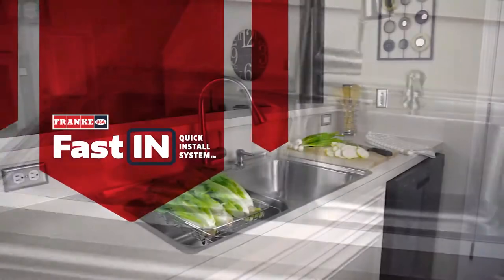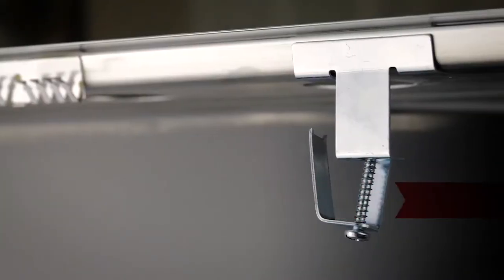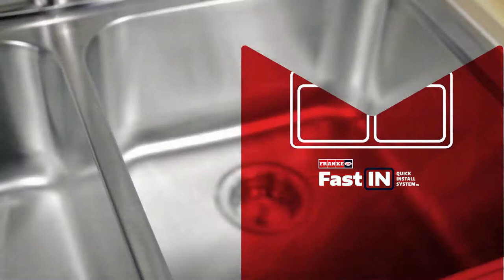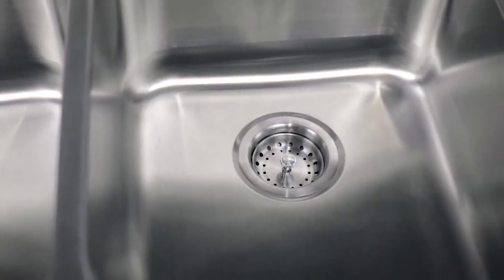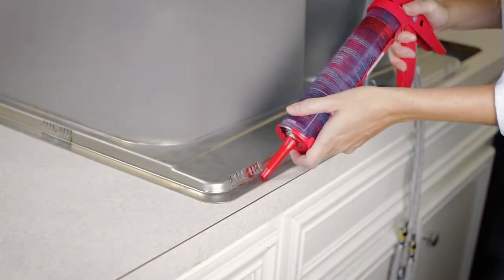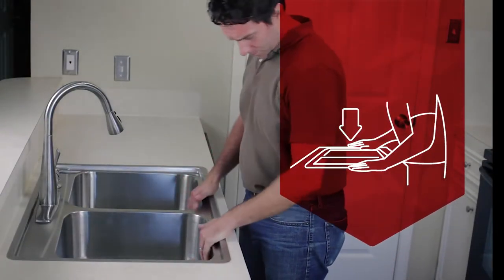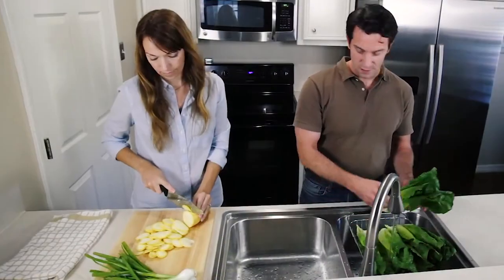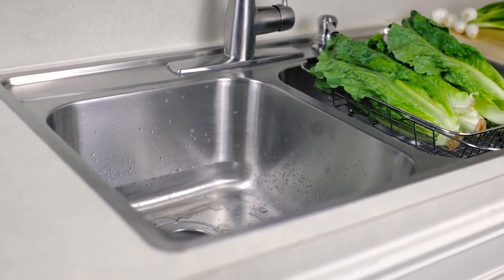Franke Fast in Quick Install Video Full HD,1920x1080